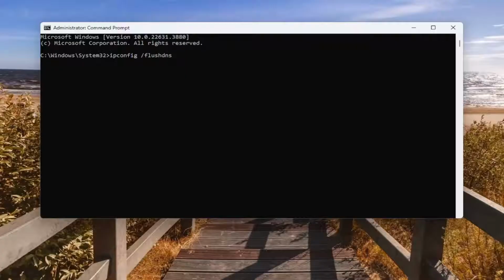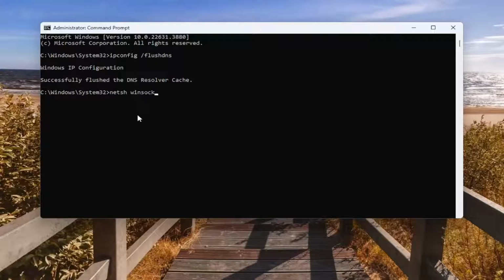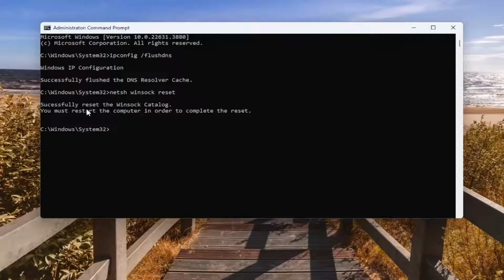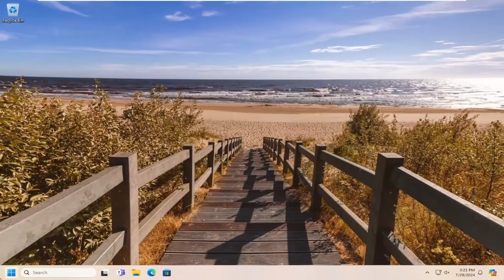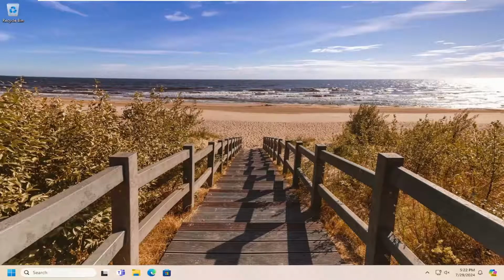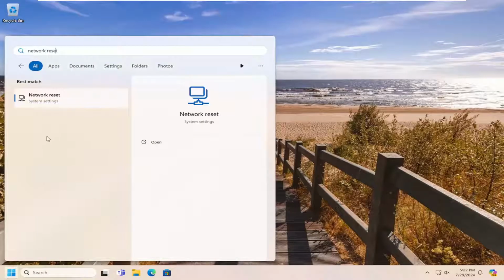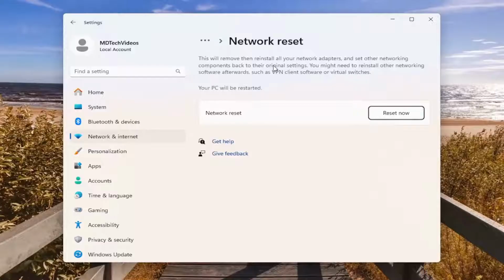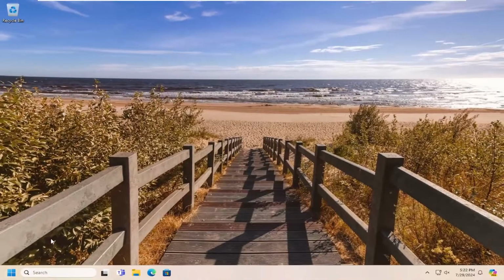LS-0005, Unable to Contact Patch Server in Epic Games [FIX]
According to gamers, the Epic Games Launcher sometimes gets bogged down with errors, and LS-0005 is one of them. The error message LS-0005: Unable to contact patch server in Epic Games will pop up on your screen due to many reasons such as network connection on your device, and server outage. If you are in the same boat as other games, don’t worry, in this tutorial, we are going to see the reasons as well as solutions to resolve the issue.

Issues addressed in this tutorial:
ls-0005, unable to contact patch server in epic games
ls-0021 epic games
ls-0014 epic games
epic games error code ls-0009